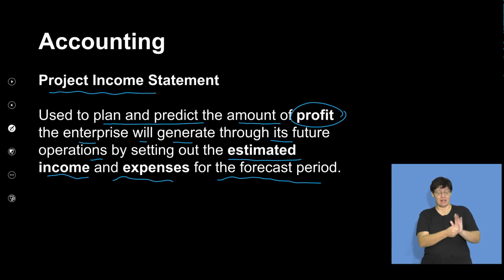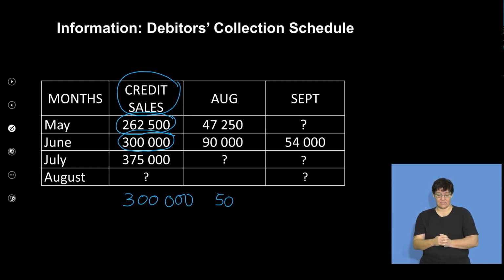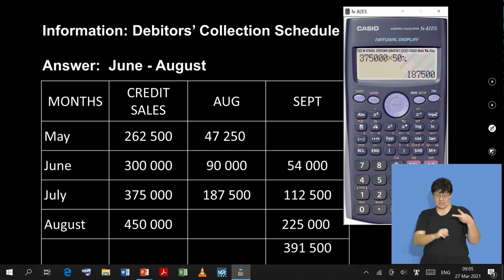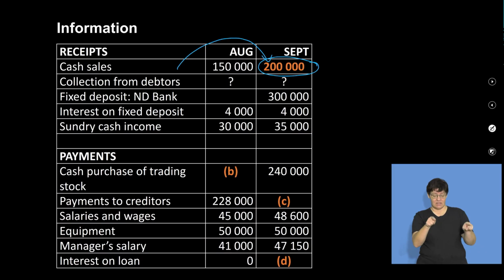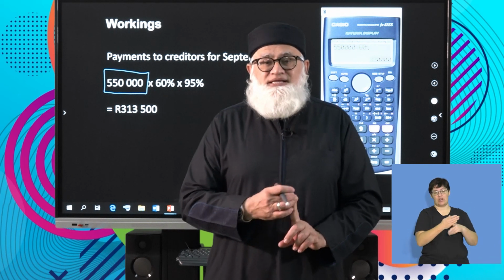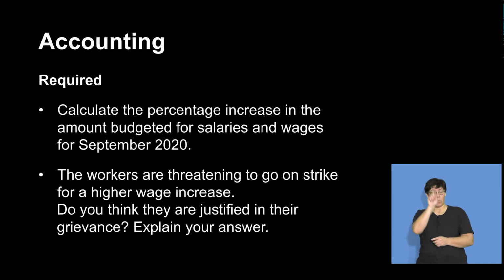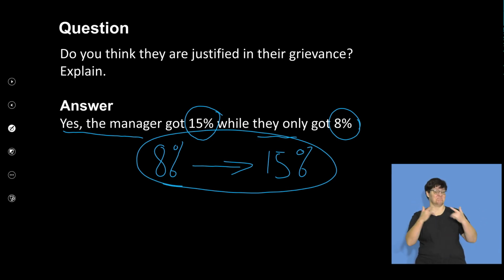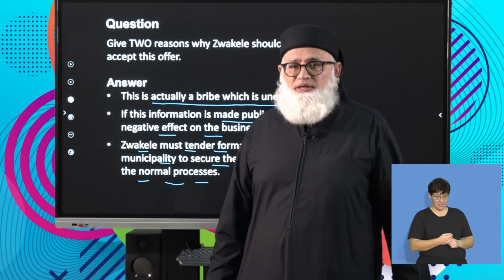Accounting Revising Cash Budget